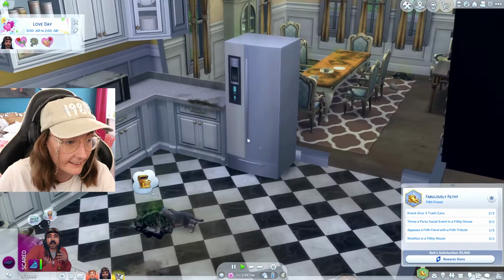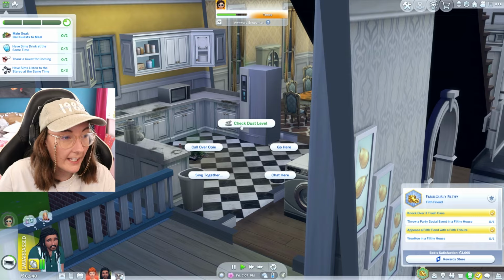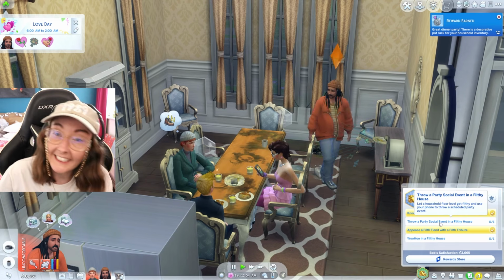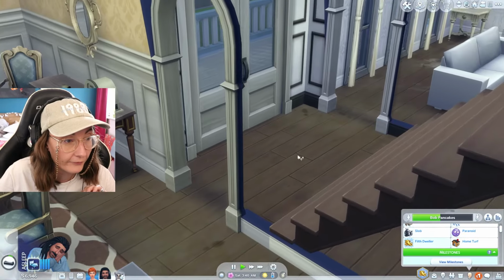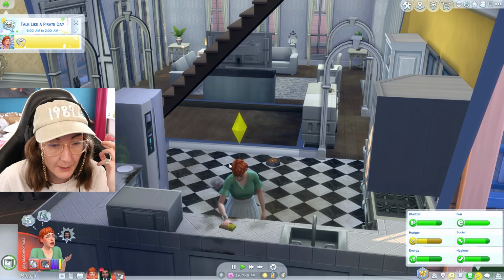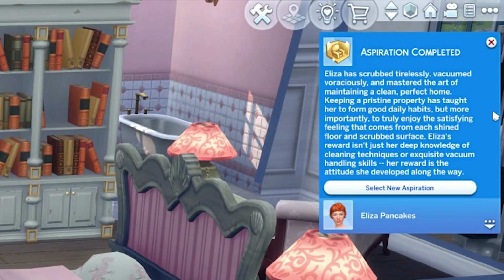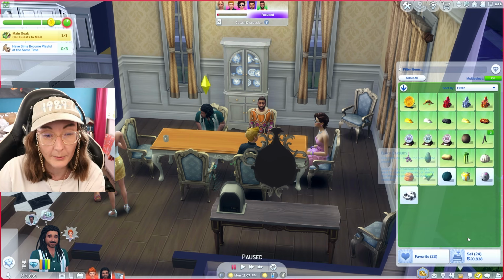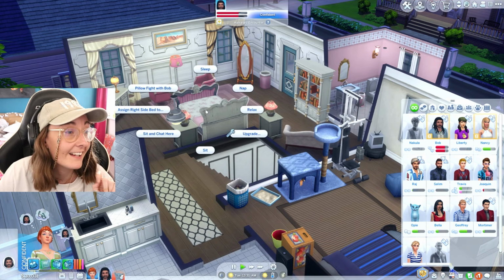I made my sims live in FILTH but fixed their marriage!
I recieve 5% back from any sale made using my code and this is a way to support me and my channel ONLY. Thank you to anyone who chooses to use this. It is a PAID OPPORTUNITY for me.

About EnglishSimmer: My name is Mollie and I'm a UK-based Simmer, Youtuber and Streamer. I've been making videos on Sims, Simulation Games, Cosy and Story-driven games for over 10 years now! I love creating a space on my channels where people can talk about our shared interests and interact with me and other community members.

As part of the LGBTQ+ community, this also plays a massive role in the types of games I play and the content I create as I aim to be an inclusive space where people can see themselves represented in the content I make!